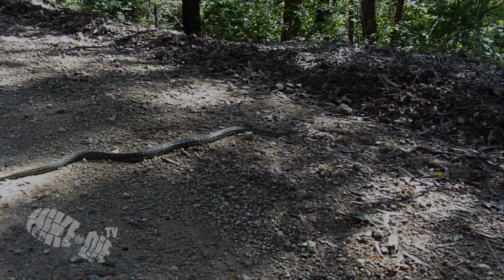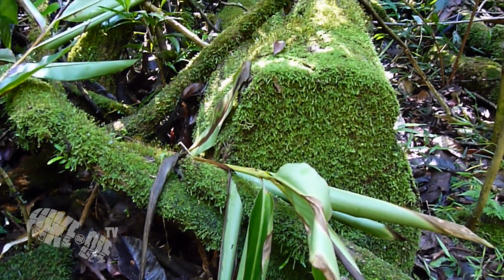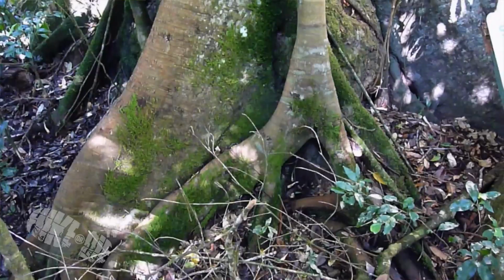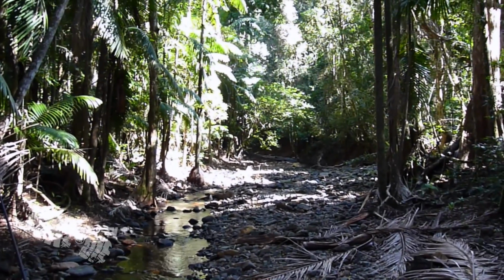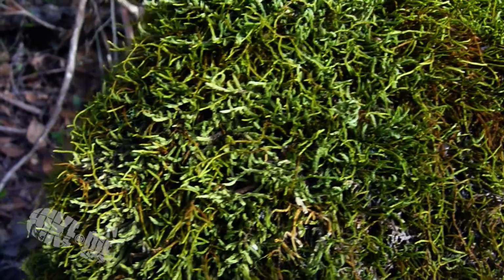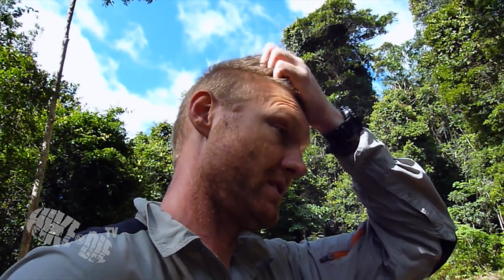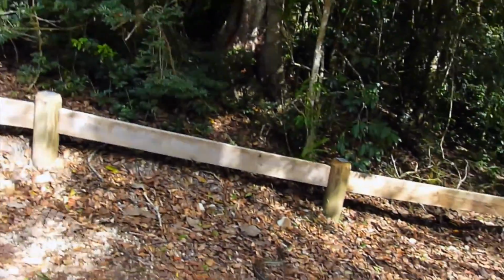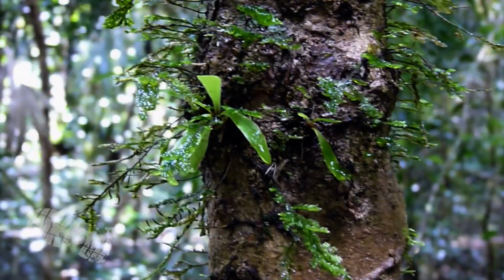Hike or Die TV: Episode 7 - SNAKES ON A HIKE - Part 2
On the second half of Tom’s hike he discovers even more huge snakes in the area as well as other interesting creatures in as the journey takes him through some beautiful Australian rainforest.